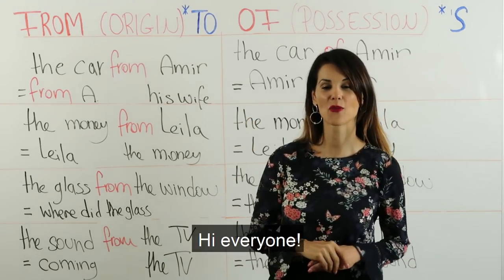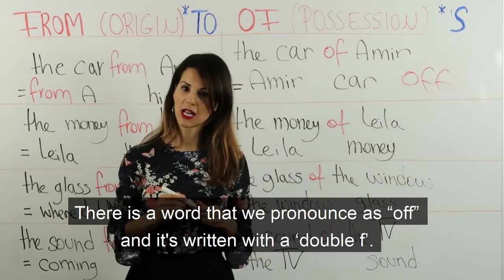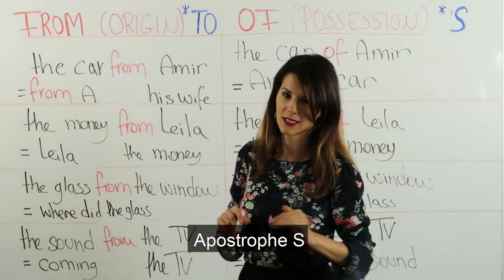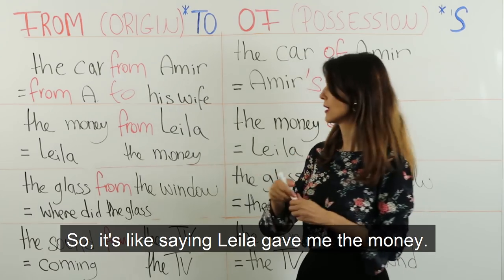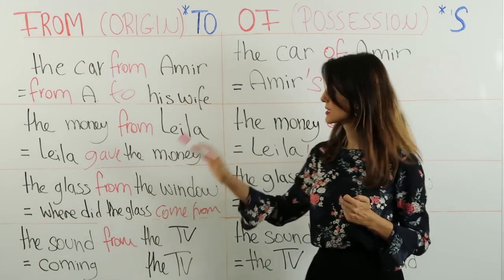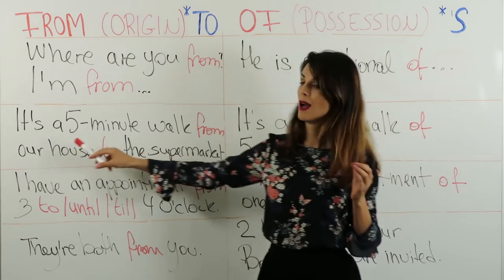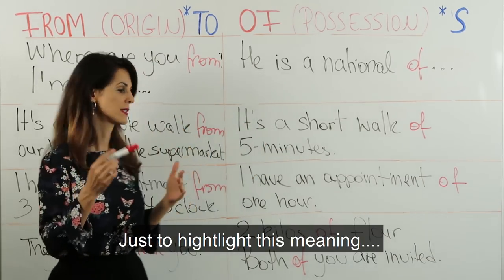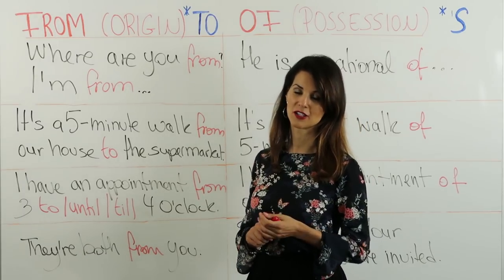قواعد اللغة الإنجليزية (2): الفرق بين from و of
مرحبا بالجميع،  اليوم اقدم لكم درس عن الفرق بين حرف الجر from و كلمة of اللي بنستعملها للملكية وشبه الملكية.

للدرس عن الفرق بين
OF
و
OFF

 ما تنسوا تخبروني في التعليق كيف اذا عجبكم الفيديو واذا عندكم اي اسأله.
و حالو تنشروا الفيديو لتعم الفائدة.

Love English with Antoinette طريقك السهل لتعلم اللغة الإنجليزية

اهلا وسهلا بكم
 .على هذه  القناة أقدم لكم دروس لتعلم اللغة الإنجليزية الصحيحة، بأسلوب سهل ومبسط وطريقة مختلفة  توصل لنتائج.

ما تنسوا الإشراك بالقناة و الضغط على زر الجرس ليصلكم كل جديدنا.